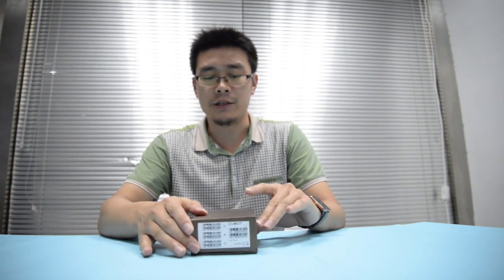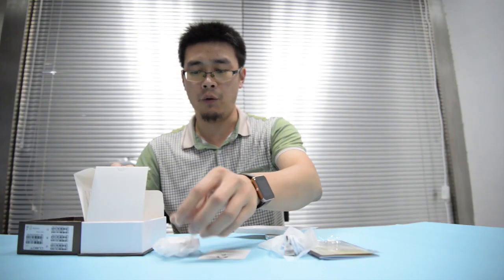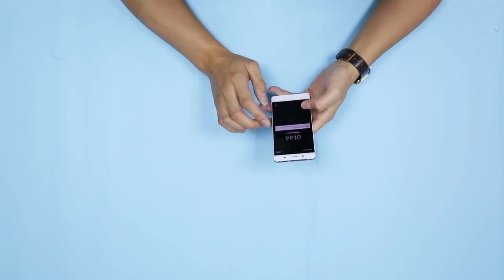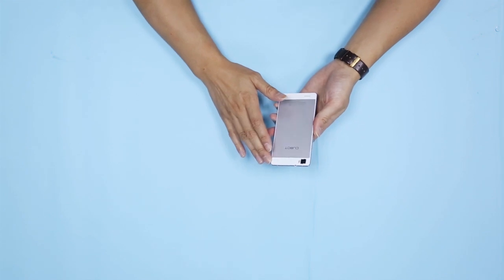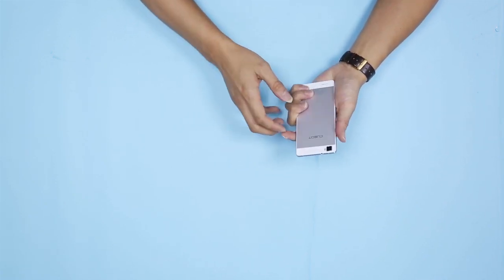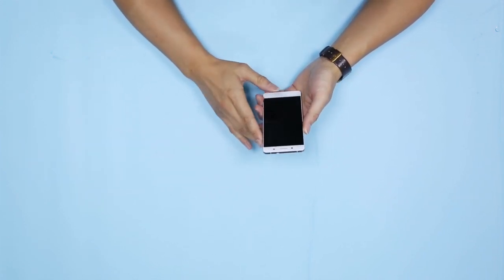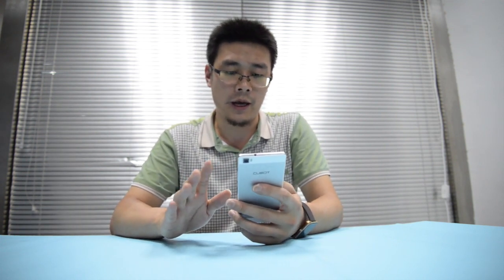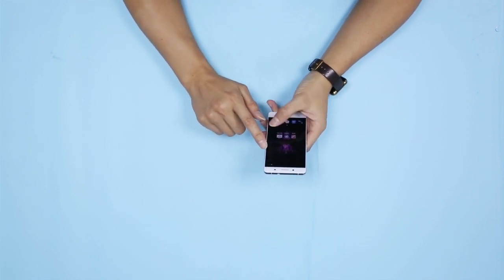CUBOT SMARTPHONE X17 unboxing & hand on！！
4.1mm, Zinnic alloy CNC frame Extremely smooth
Large Capacity & High Speed operating Storage
Powerful Camera with 16 mega pixels Double LED flashlights